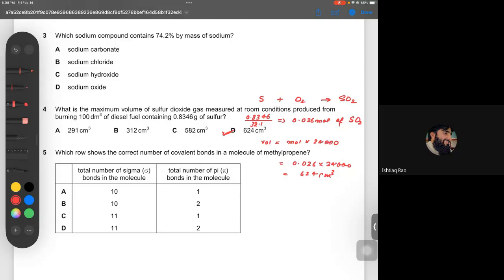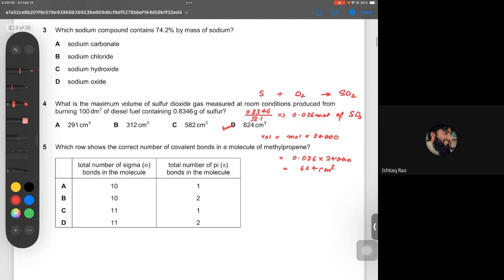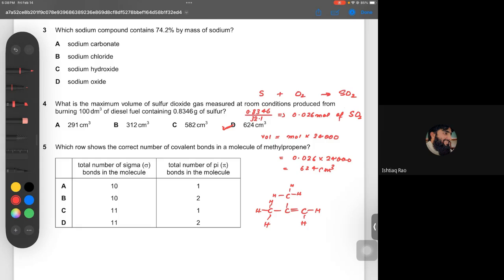AS Chemistry 9701 Paper 12 Feb/March 2024 | MCQs Solved Step by Step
In this video, we solve and explain Cambridge AS Level Chemistry 9701 Paper 12 (February/March 2024) — the multiple choice question (MCQ) paper.

You will learn:
✔ Step-by-step MCQ solving techniques
✔ Key AS Chemistry concepts tested in Paper 12
✔ Important topics including bonding, moles, equilibrium, and organic chemistry
✔ How to eliminate wrong options in MCQs
✔ Examiner-style explanations for better understanding

This video is perfect for AS Chemistry (9701) students preparing for exams or revising past paper MCQs for better accuracy and speed.

📌 Watch till the end to improve your MCQ score strategy and concept clarity.